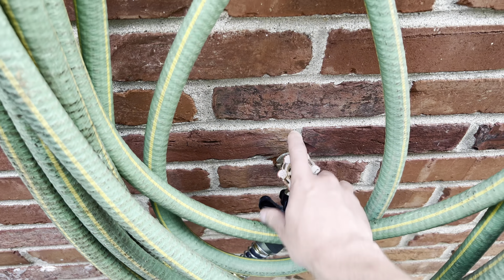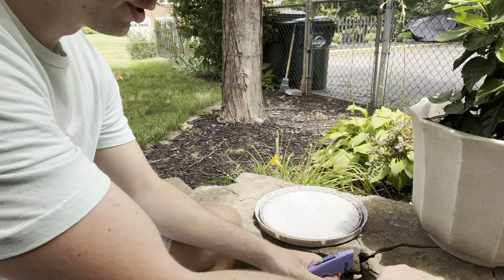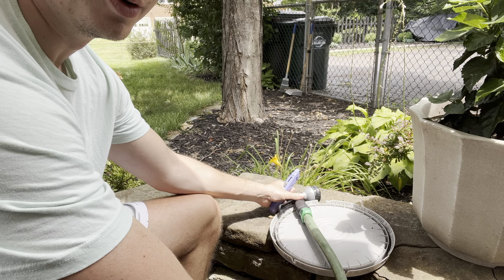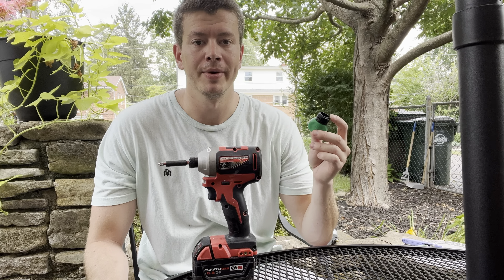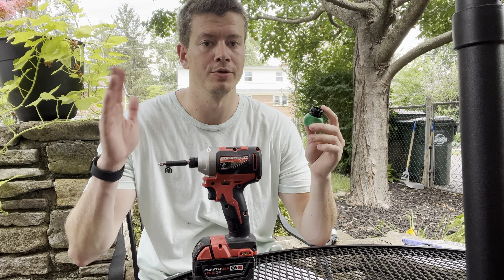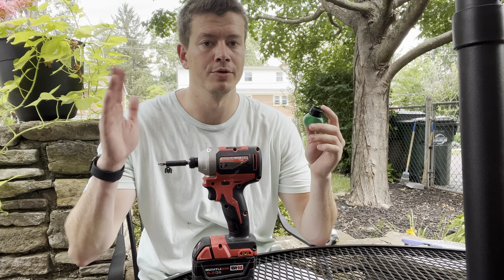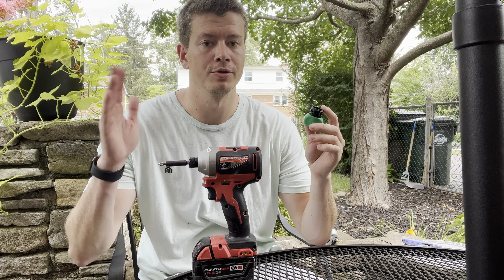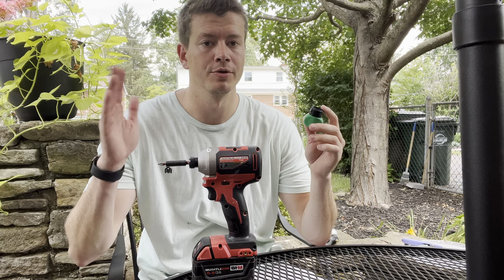DIY Garden Hose Fix - Repair a Damaged Hose End For CHEAP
A quick tutorial on replacing the end of a garden hose due to leaks or punctures. This process takes less than 5 minutes and costs less than $5. 2023 Edition!

How to fix a garden hose that leaks. Faulty garden hose replacement

Male & Female Repair Kit:

00:00 - Intro
00:24 - How To Remove Old Hose End
00:54 - Supplies
01:14 - How To Install Repait Kit
02:29 - Testing The Fix!